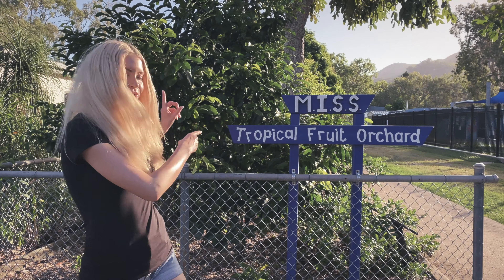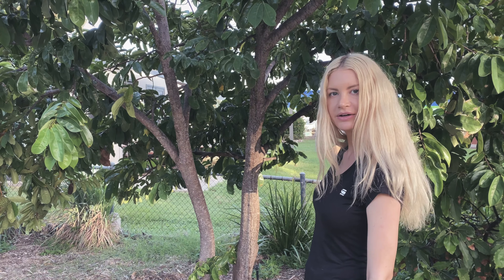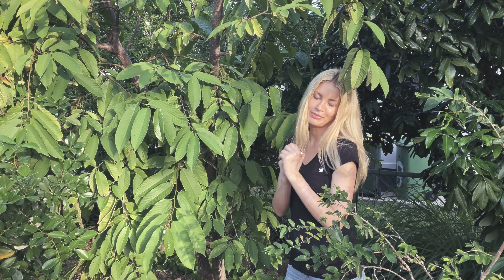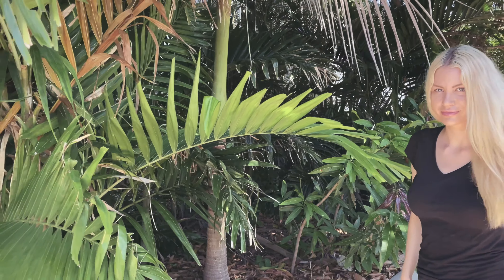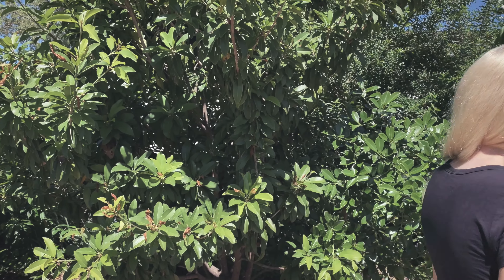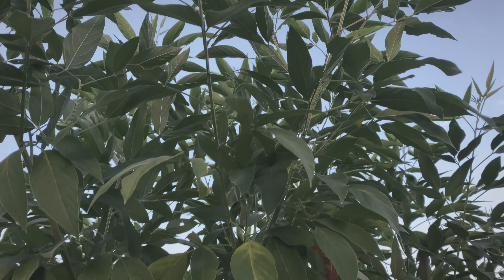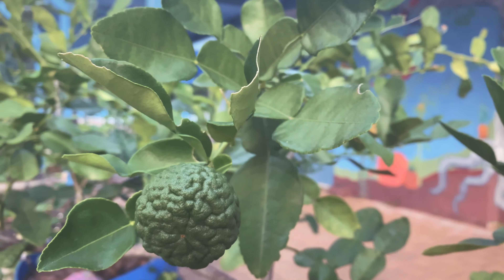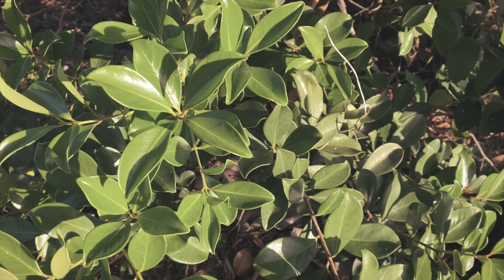Week 5- Miss Tropical Fruit Orchard Magnetic Island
-Facebook, YouTube, Twitter, Snapchat, Tik tok:  @kaleighmarielle
-Linked In: Kaleigh Neidig

References

Guava:
(Kayanne P. McCook-Russell et al., 2012)

(Study supported by Hass avocado board)

Abiu:
(Cecilia Vilela França, 2016)

And special thanks to Miss Tropical Fruit Orchard, a beautiful destination on Magnetic Island, Australia